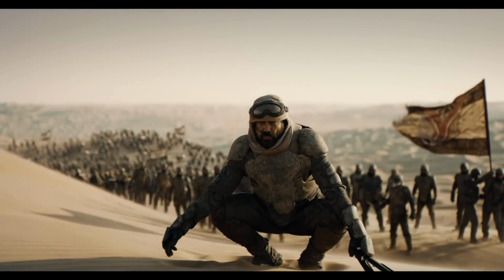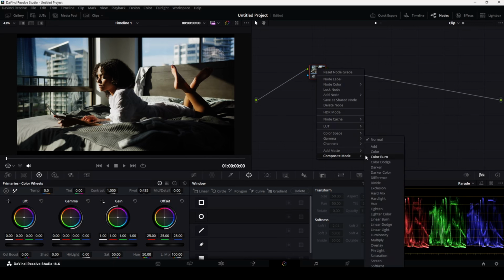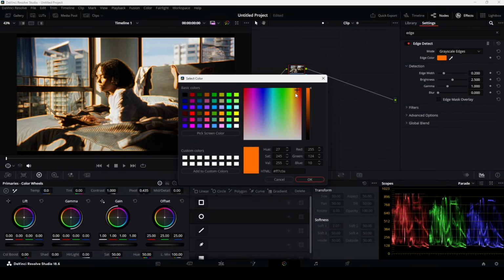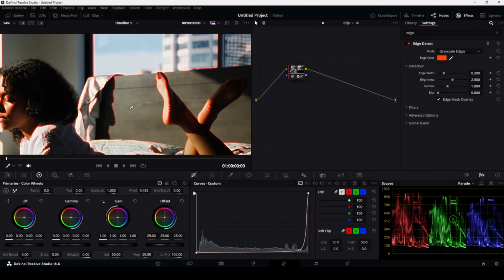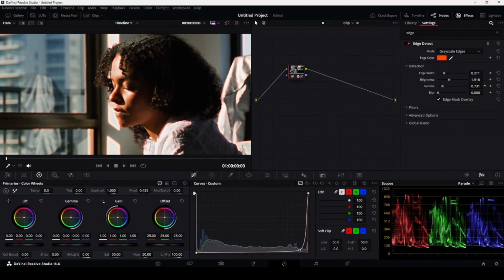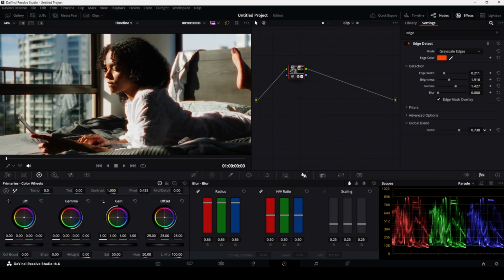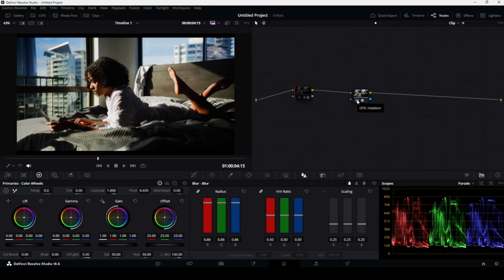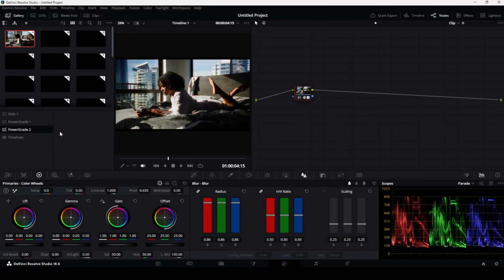HOW TO DO HALATION EFFECT IN DAVINCI RESOLVE for "FREE"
In This video we are going to see how we can do Halation effect in Davinci resolve for free.

🔥 Call to Action:
If you found this video informative and entertaining, don't forget to give it a thumbs up, subscribe to our channel, and hit that notification bell so you never miss our epic battles!

🔑 Additional Tags & Keywords:
color grading davinci resolve,
halation effect in davinci resolve,
halation effect, editing, davinci resolve,